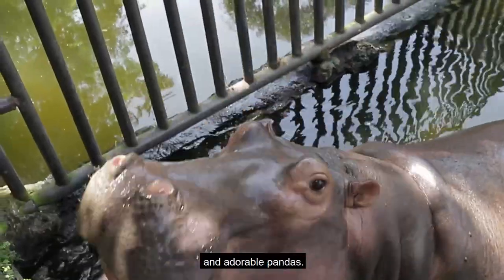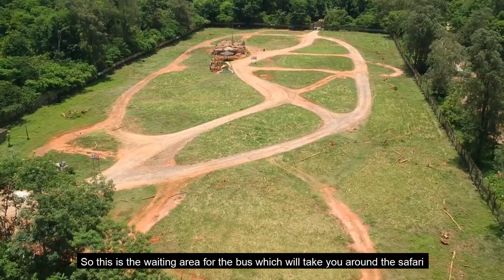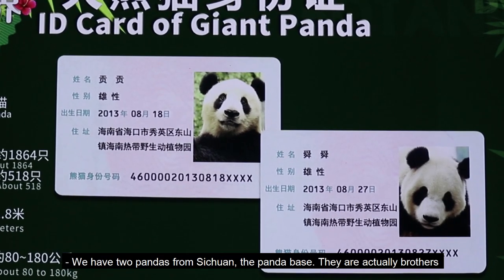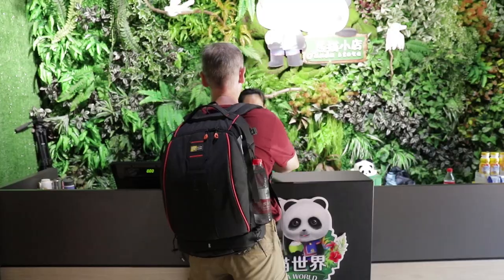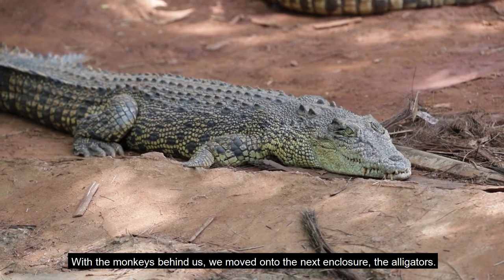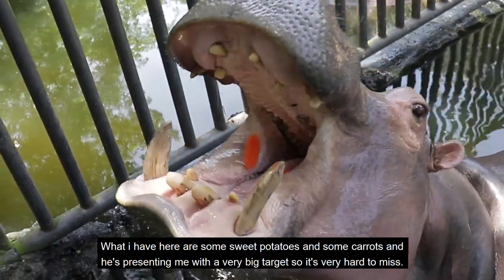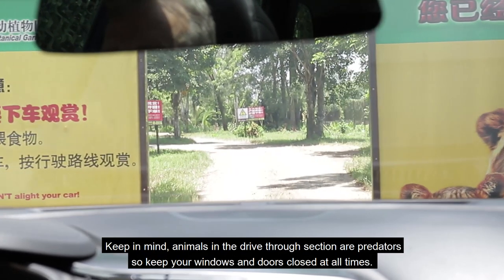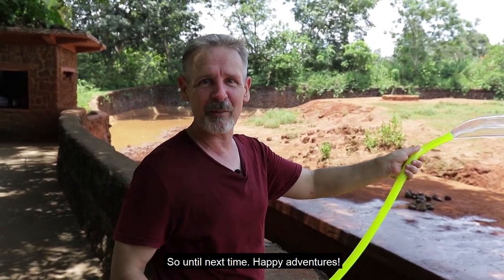Discover Hainan's Tropical Wildlife Park and botanical gardens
Snapping alligators,  cheeky monkeys, hungry hippos and adorable pandas. Discover Hainan's tropical wildlife park and botanical gardens.